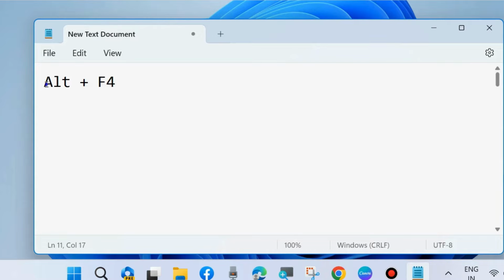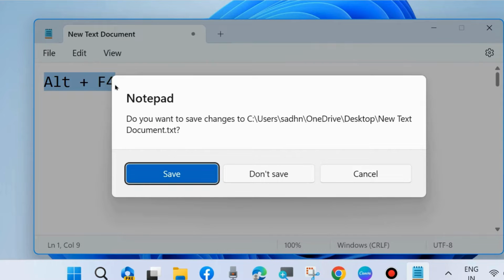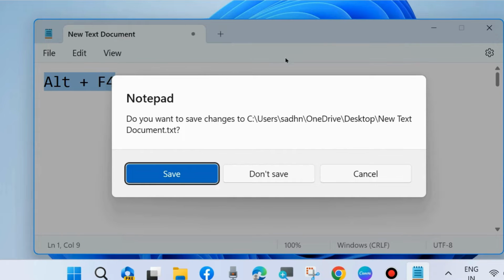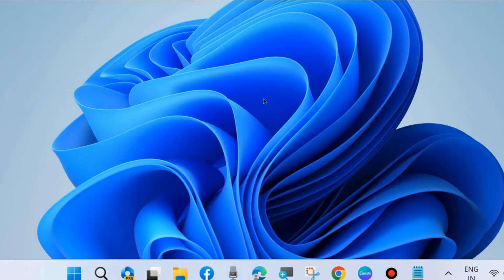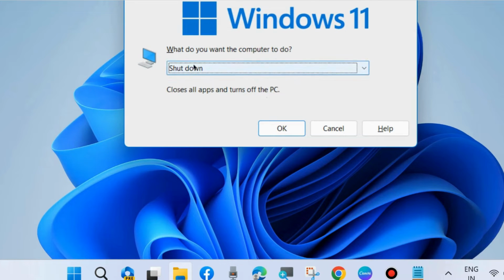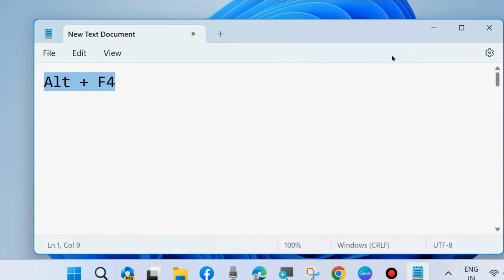Restart Laptop using Keyboard shortcut on Windows 11 / 10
How to shutdown Laptop using Keyboard shortcut on Windows 11 / 10. How to Restart Laptop using Keyboard shortcut on Windows 11 / 10.